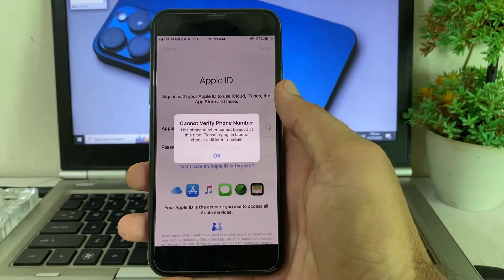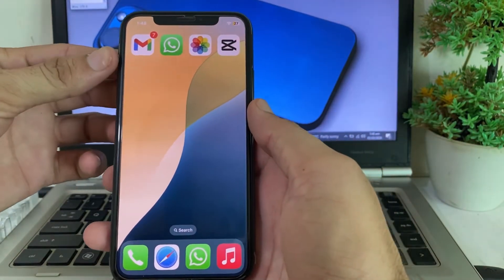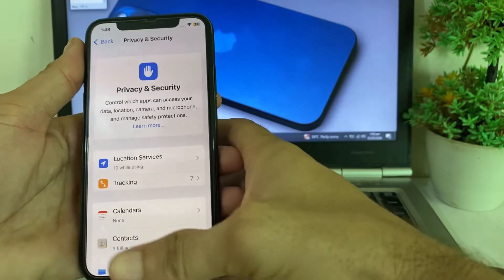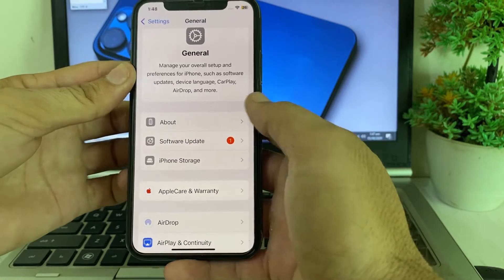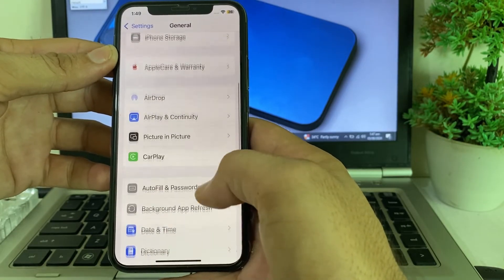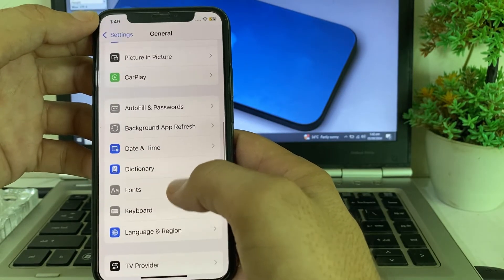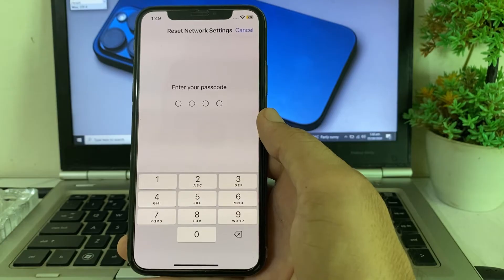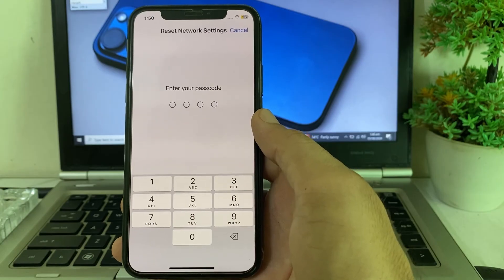This Phone Number Cannot be used at this time Apple ID | Cannot Verify Phone Number Apple ID 2024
Are you struggling with the frustrating error message "This phone number cannot be used at this time" on your Apple ID or iCloud account? Whether you're setting up your iPhone, changing your phone number, or verifying your Apple ID, this video has got you covered!
this phone number cannot be used at this time apple id
this phone number cannot be used at this time please try again later apple id
this phone number cannot be used at this time apple id pakistan
this phone number cannot be used at this time icloud
this phone number cannot be used at this time try again later iphone
this phone number cannot be used at this time iphone
this phone number cannot be used at this time apple id hindi
this phone number cannot be used at this time please try again later iphone
this phone number cannot be used at this time choose a different number
this phone number cannot be used at this time apple id urdu
this phone number cannot be used at this time apple id 2024
this phone number cannot be used at this time please try again later urdu
how to fix this phone number cannot be used at this time
this phone number cannot be used at this time please try again later
how to put phone number in apple id
how to change phone number for apple id
how to find phone number with apple id
Apple ID phone number cannot be used
cannot verify phone number apple id this phone number is already in use with another account
cannot verify phone number apple id hindi
cannot verify phone number apple id problem
cannot verify phone number apple id 2024
how to verify phone number apple id
how to change verification phone number on apple id
how to confirm your phone number on apple id
cannot verify phone number apple id
how to verify apple id without phone number
how to verify your apple id without phone number
this number cannot be used at this time apple id
Apple id error 24056 reset
Apple id error 24056 how to fix
apple id error 24056

Timestamps:

0:00-Intro
0:10-Cannot Verify Phone Number Apple ID
1:05-This Phone Number Cannot be Used Apple ID